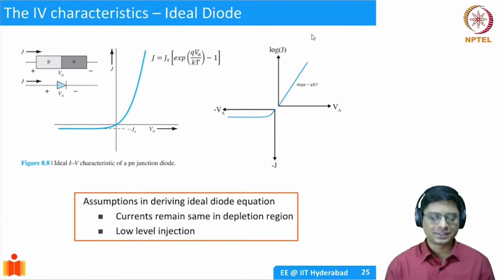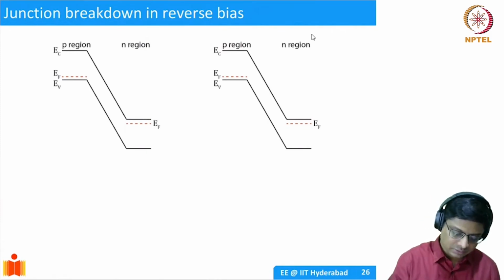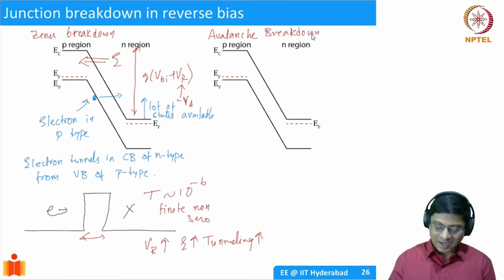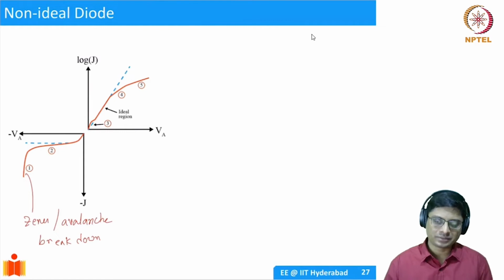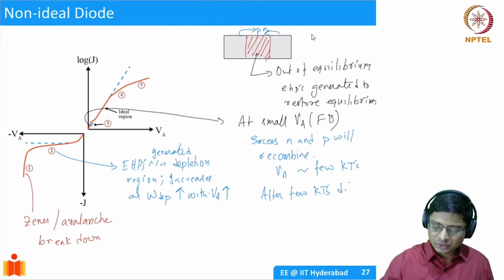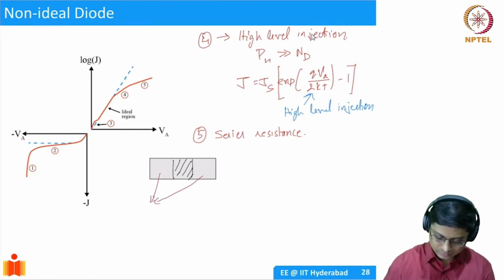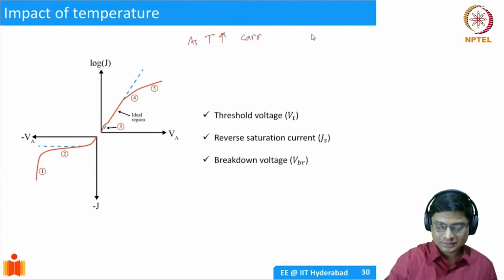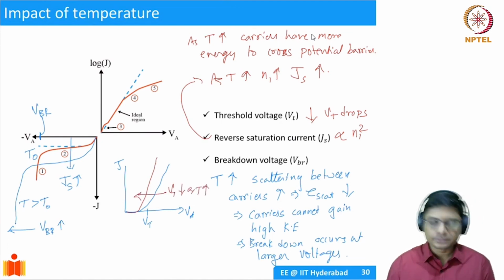Non-idealities in PN junction diode